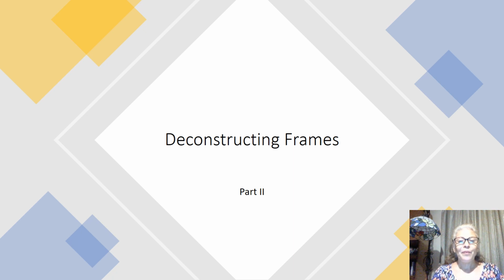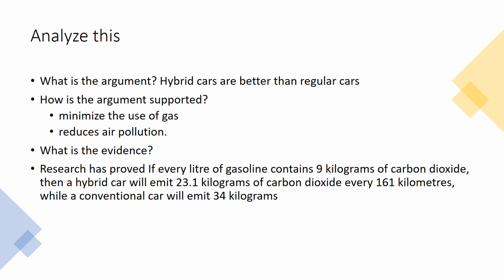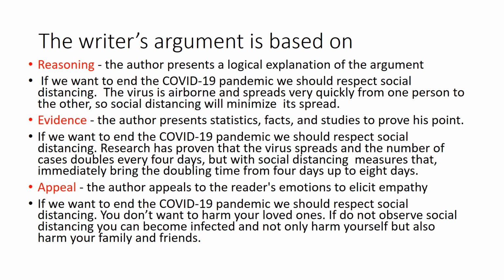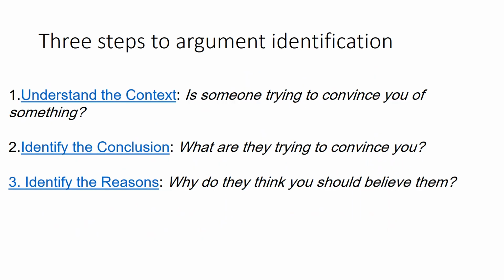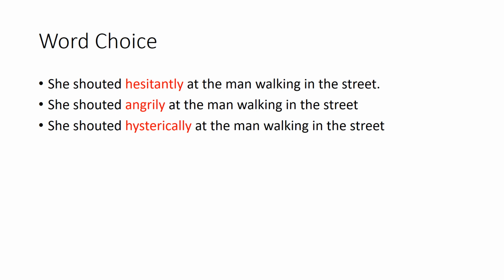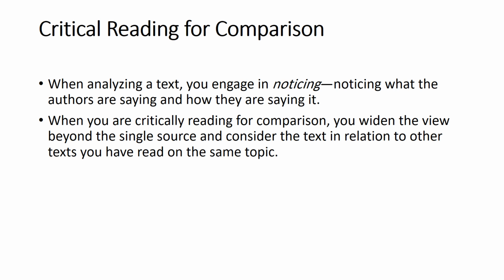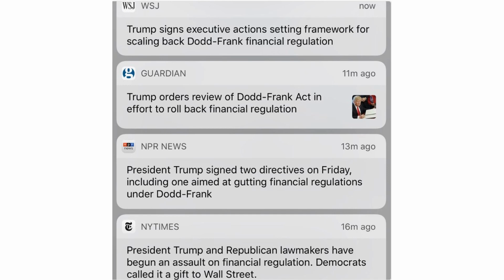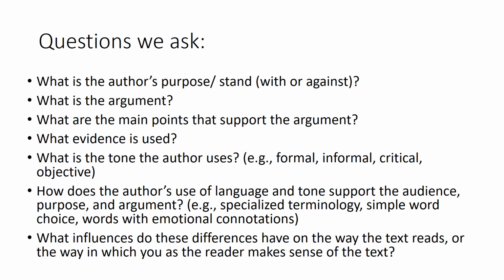القراءة والفهم 3 محاضرة 6 أ د مها فتحي السيد 1302 آداب إنجليزي تعليم إلكتروني مدمج